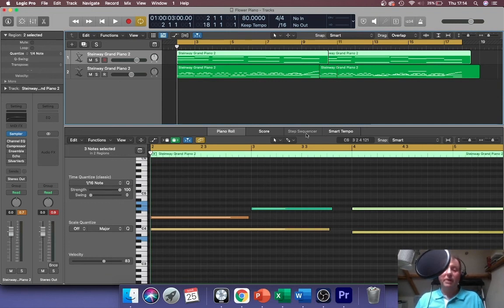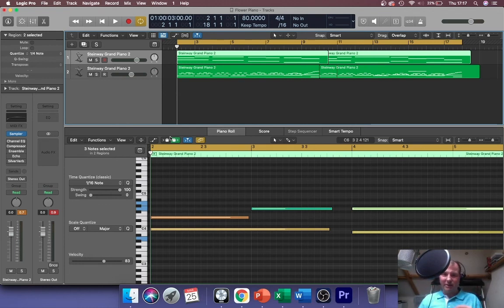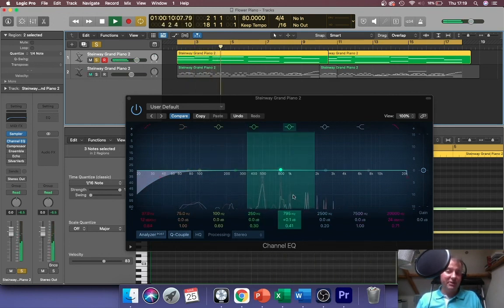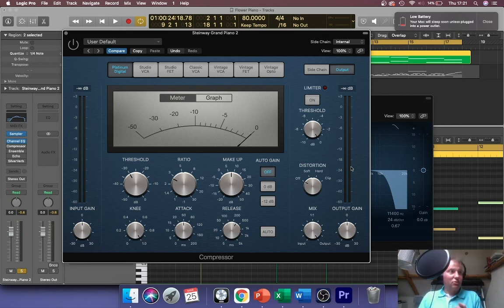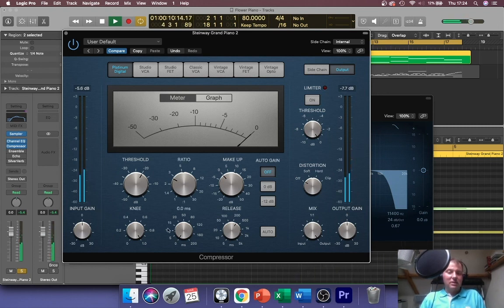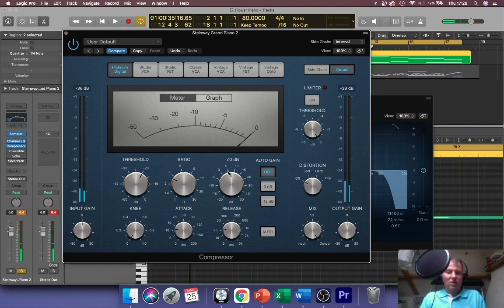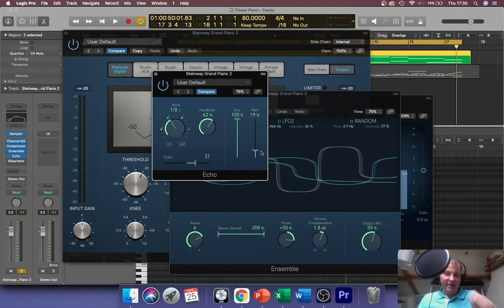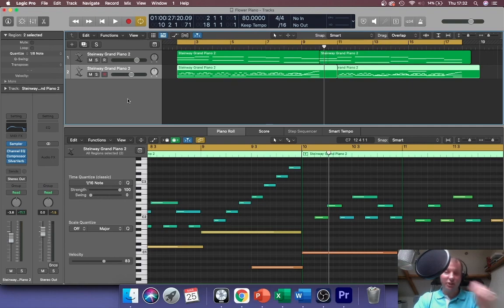Effects Chaining in Logic Pro X 2021. In which order should they be inserted?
Designed for my Level 3 students; this video explains and shows a typical effects chain  in a Logic Pro X Production. It also shows how to effectively use Channel EQ, Compression and Echo/Delay; and shows Reverb and Ensemble presets, in use.